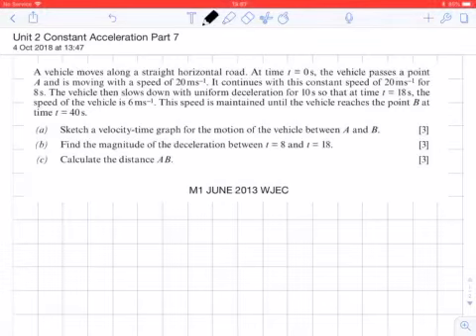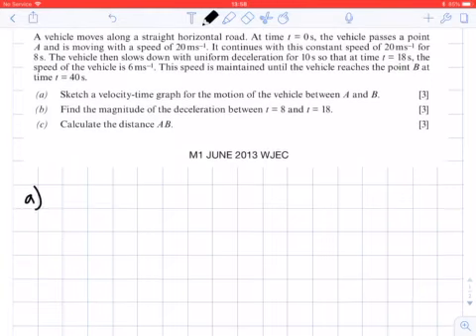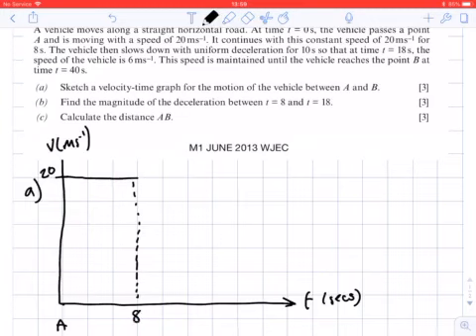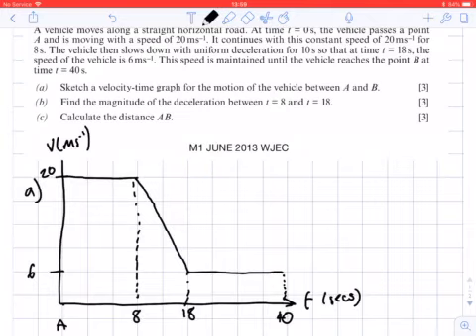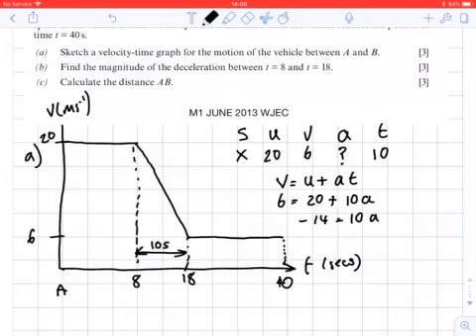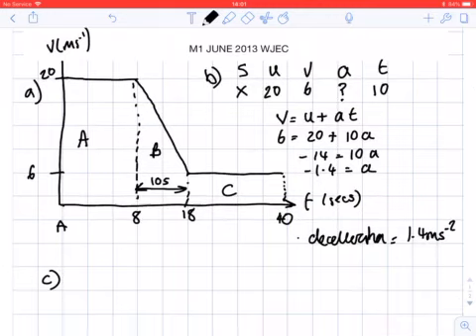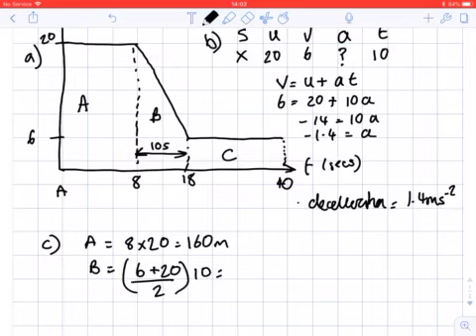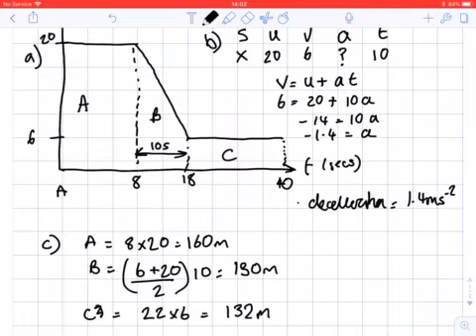Unit 2 Constant Acceleration Part 7